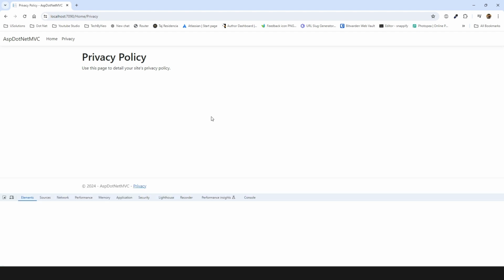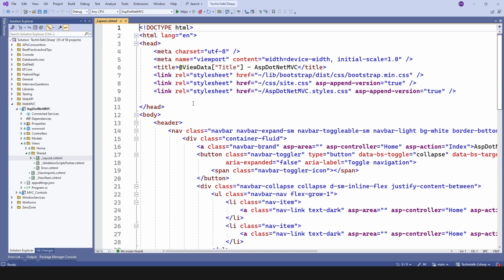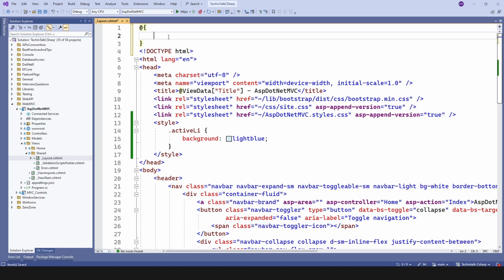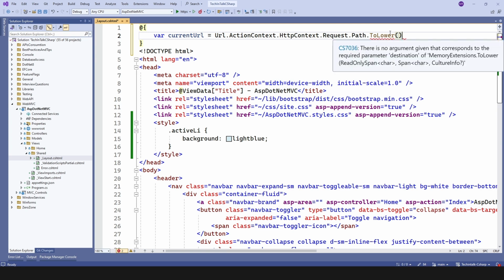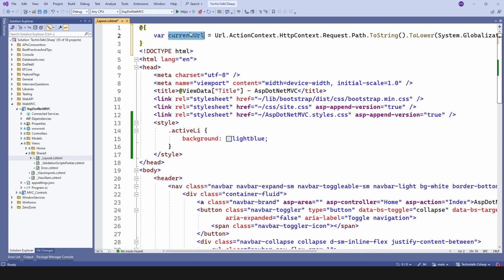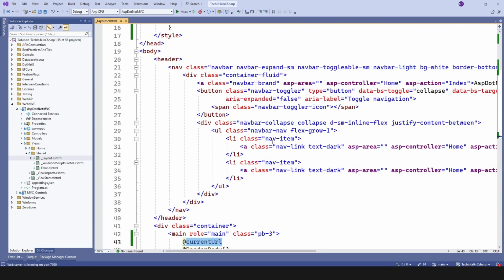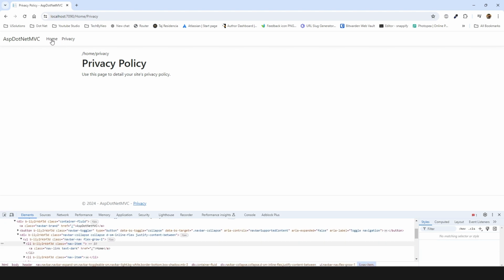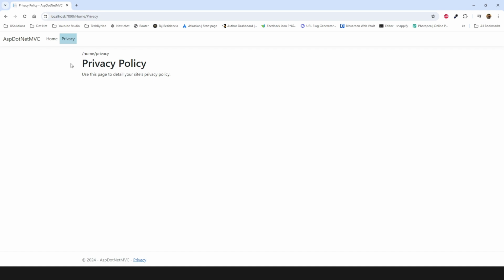Make the menu highlighted on selection - Asp.net MVC 8.0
In this video, I am demonstrating why and how to highlight a menu when selected in the asp.net MVC application built on top of .net 8.0.